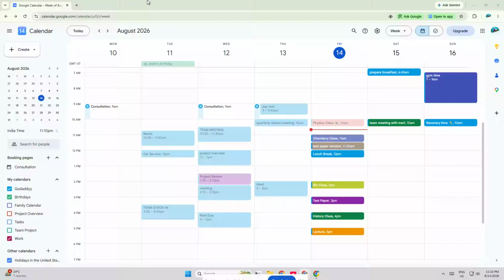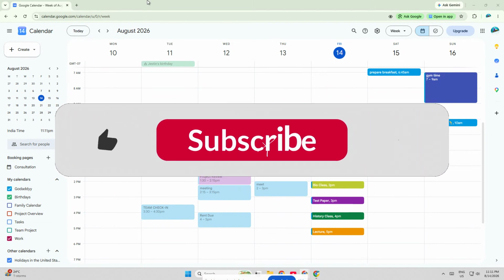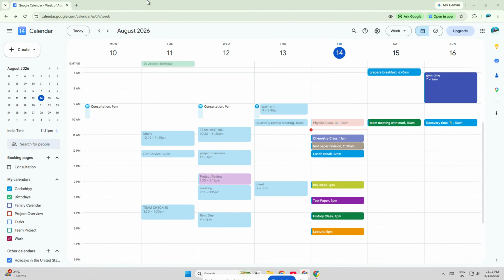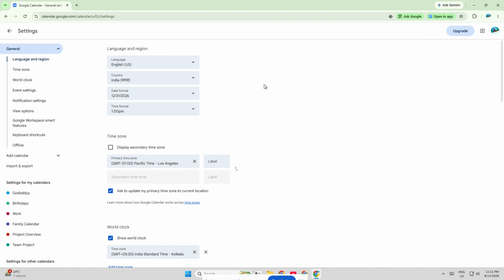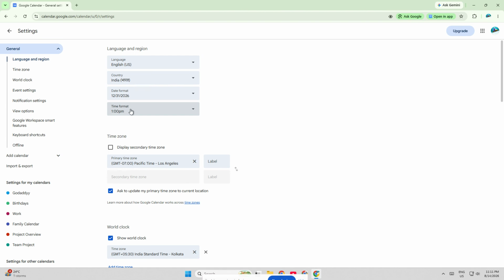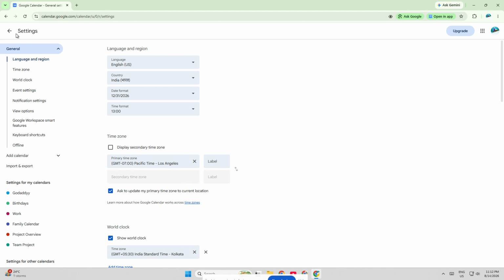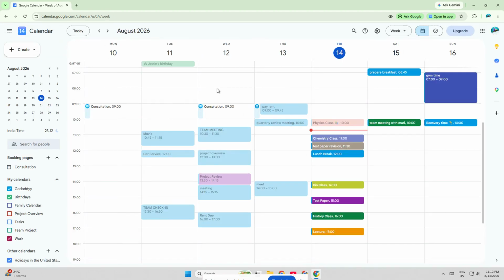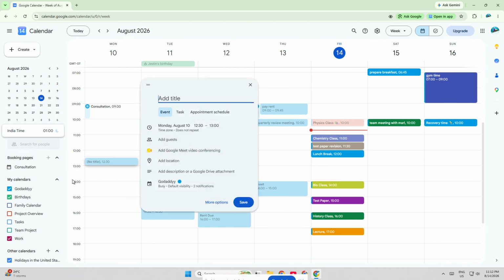How To Change Google Calendar To 12-Hour Format (Easy Guide)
Learn how to change Google Calendar to 12-hour format in just a few simple steps. This quick tutorial shows you where to find the time format setting and switch from 24-hour time to AM/PM display.

🕚Timestamps:
0:00 Intro
0:17 Open Google Calendar
0:31 Open Settings
0:48 Go To Language And Region
1:06 Change The Time Format
1:23 Confirm The Update
1:35 Outro

✍️What You'll Learn In This Video:
• How To Change Google Calendar Time Format
• How To Switch Google Calendar To 12-Hour Clock
• How To Use AM And PM Display In Google Calendar
• How To Find Language And Region Settings
• How To Update Calendar Time Preferences

💡Pro Tips:
• If you share calendars with others, switching to 12-hour format can make times easier to read.
• Check your Google account language and region settings if the option looks different on your device.
• Refresh Google Calendar after changing the setting if the update does not appear immediately.
• The change is saved automatically, so there is no separate save button to click.